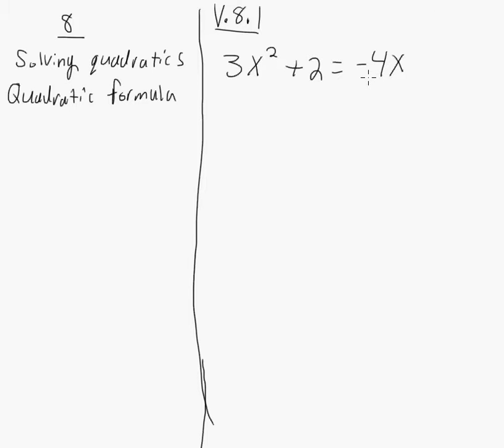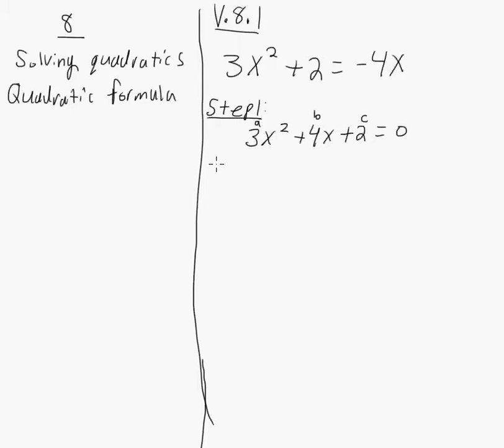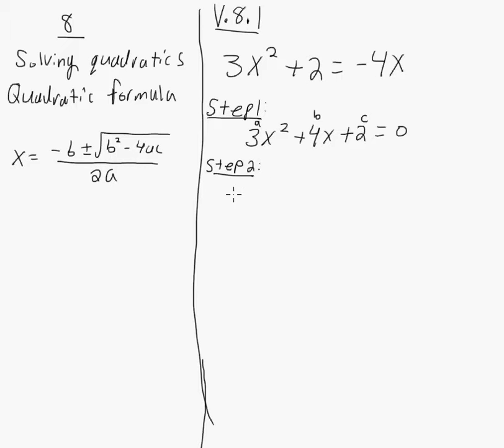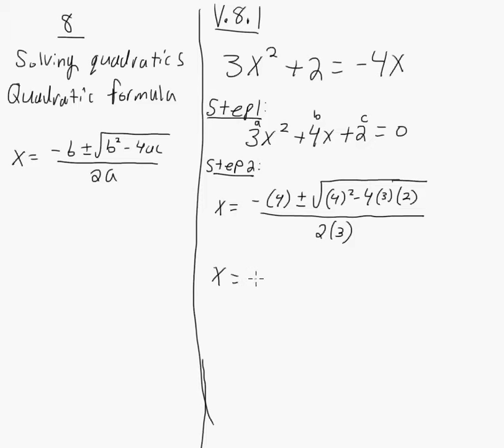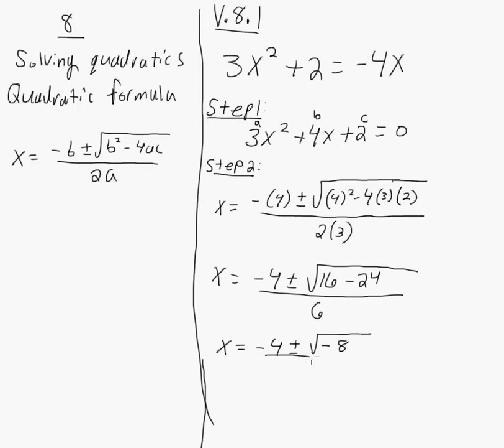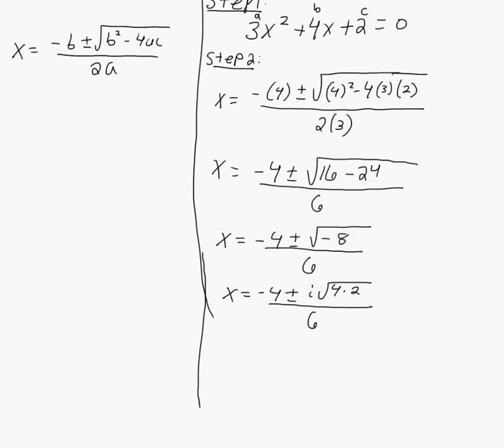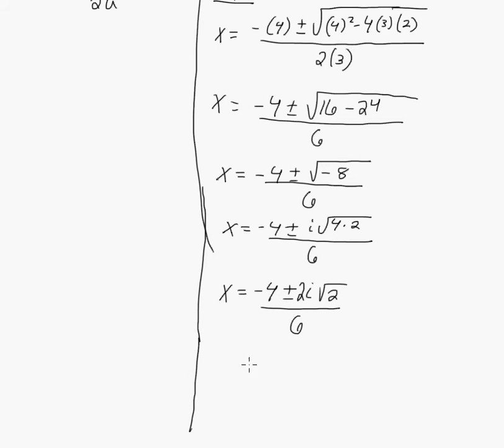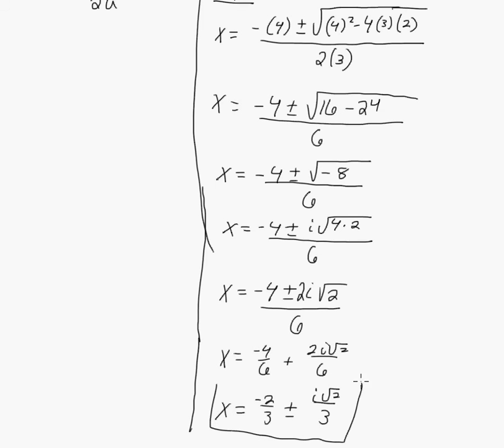Video 8 2 quadratic formula